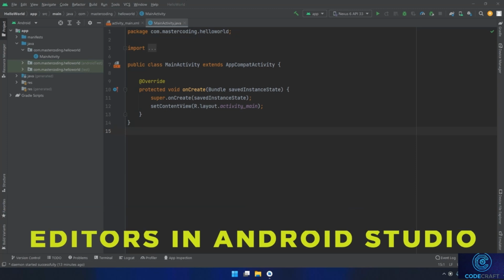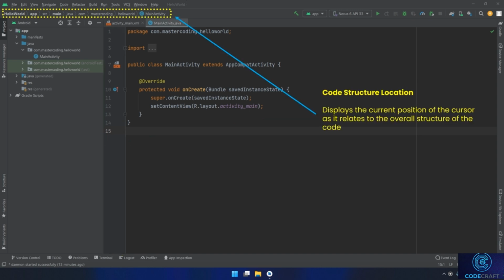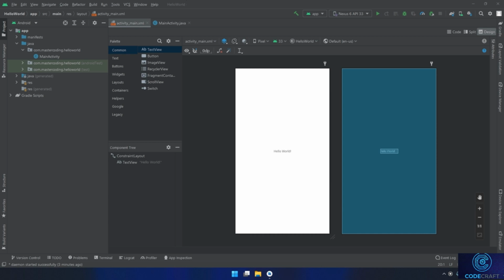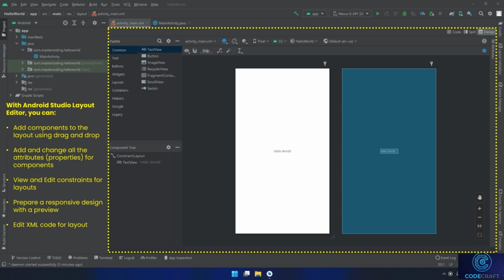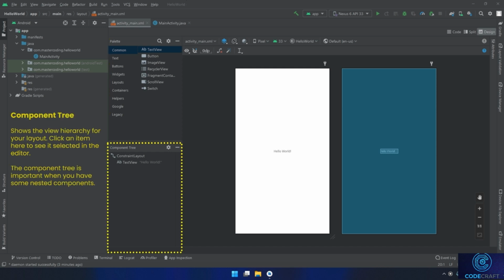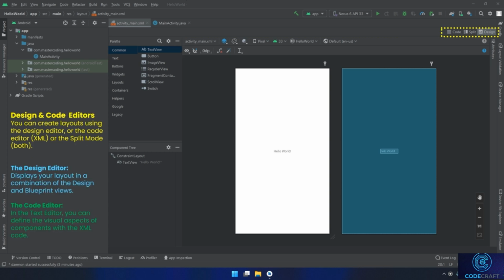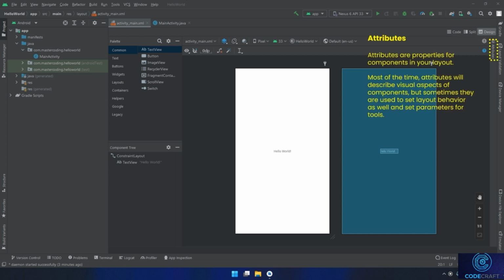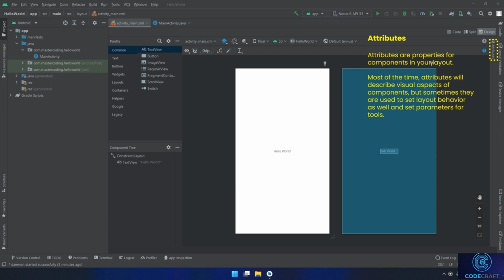(10)The Editors of Android Studio Explained | Code Editor & Layout Editor | Complete Android Course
In this video from The Complete Android Development Course, you will learn about the editors of Android Studio and how they help developers write code and design Android applications efficiently.

Android Studio provides multiple editors that allow developers to manage code, create UI layouts, and work with Android resources easily.

📚 In this tutorial you will learn:

Overview of the Android Studio Editors

Understanding the Code Editor

Working with the Layout Editor for UI design

Using Design, Code, and Split View

Tips for working faster in Android Studio editors

Understanding these editors will help you develop Android apps more efficiently and design better user interfaces.

This tutorial is perfect for beginners learning Android development.

Students interested in mobile app development

Developers starting Android Studio for the first time

Android Development

Flutter Development

Firebase

Graphic Design

Video Editing